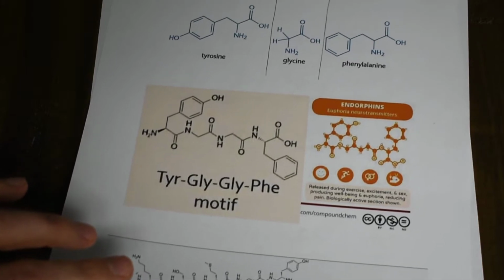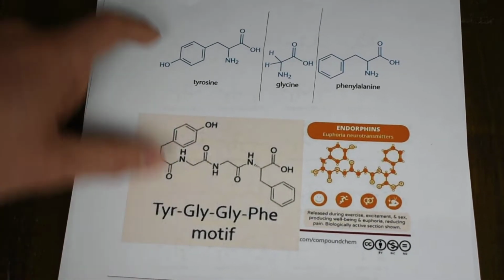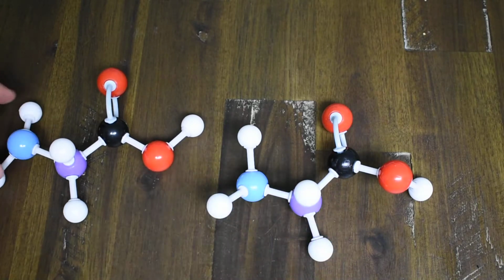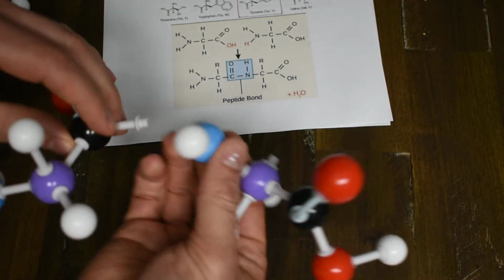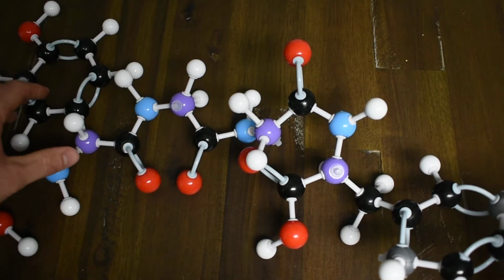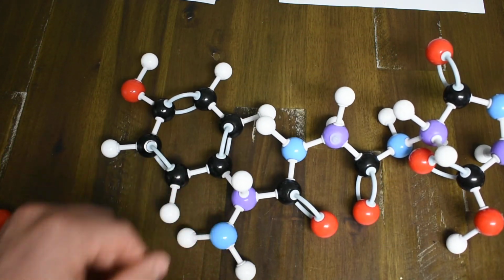Endorphin Amino Acid 3D Models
Endorphin amino acid models
Resources from Google images and websites such as:
Khan Academy, Youtube: Medicurio, and compound chem.